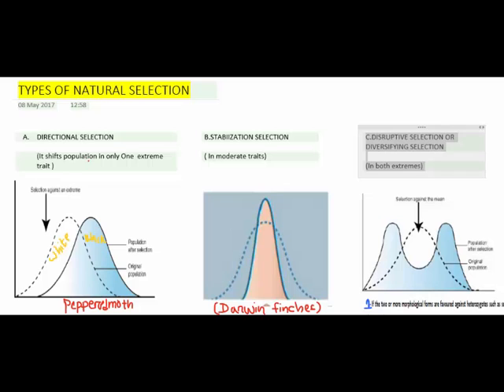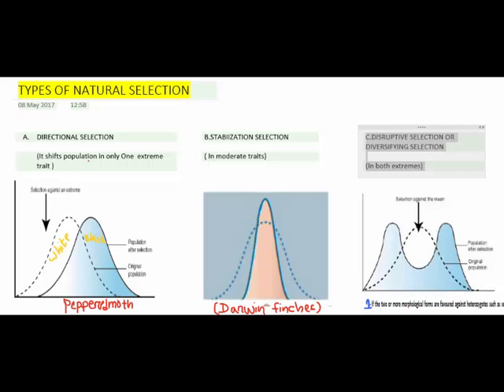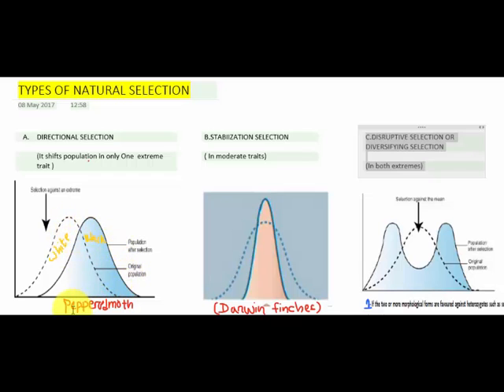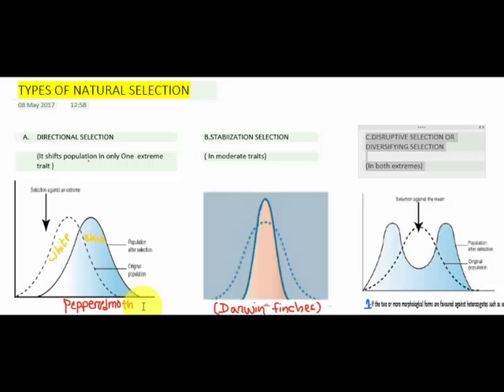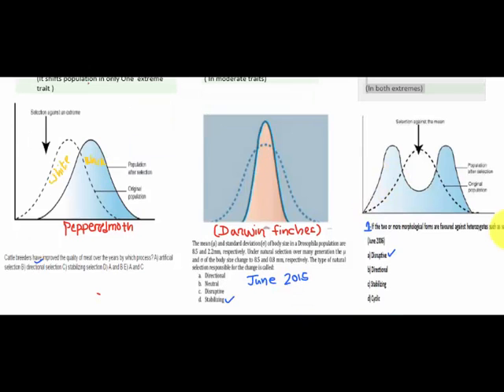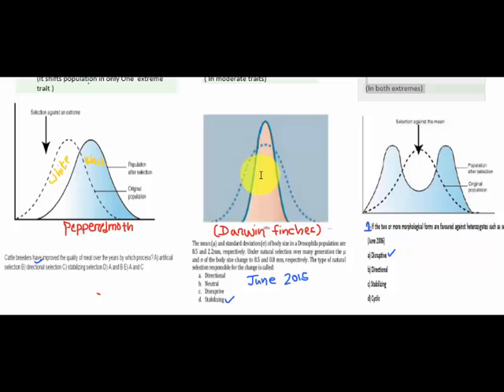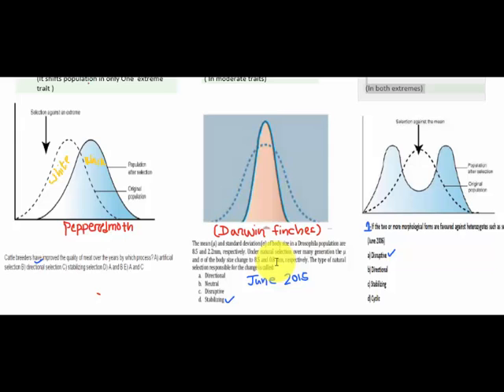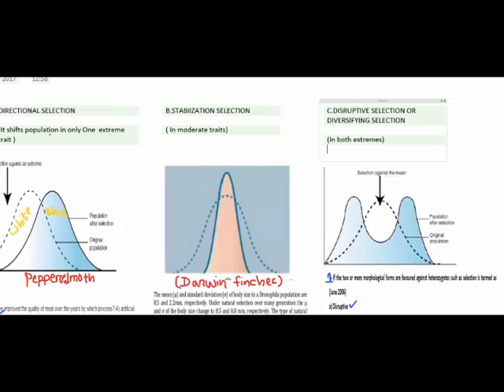TYPES OF NATURAL SELECTION